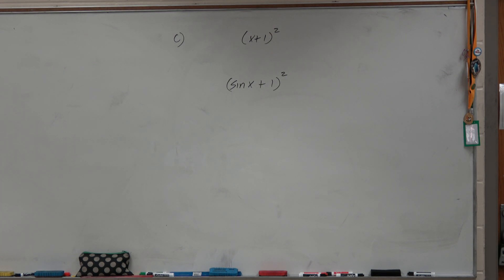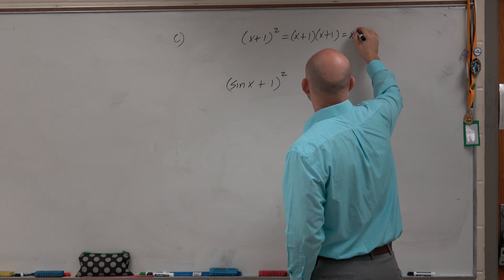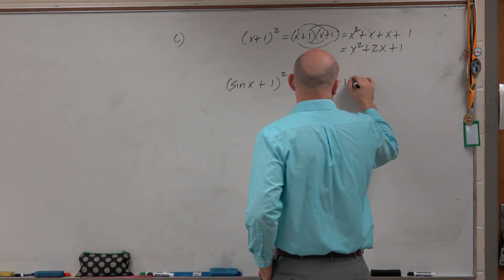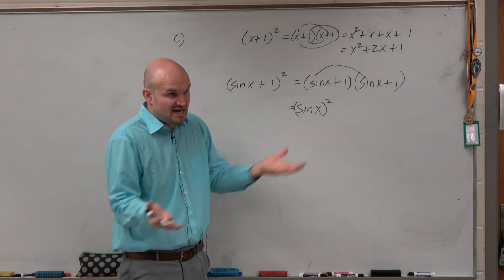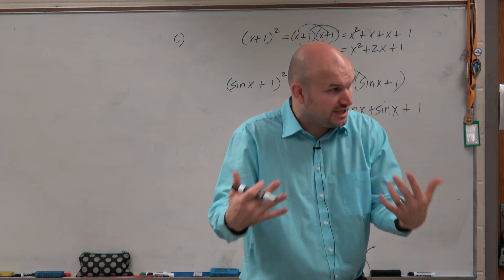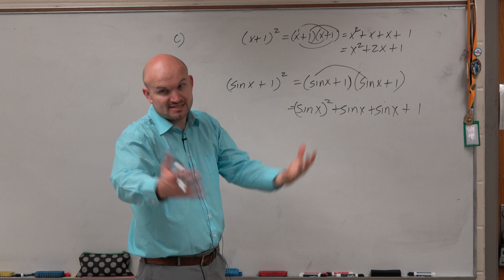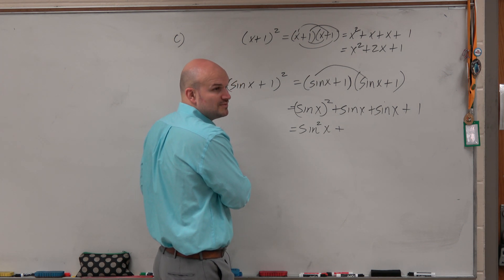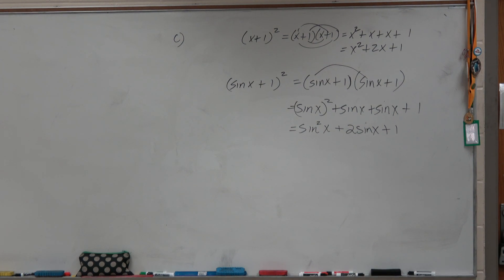Expanding a binomial squared with trig function